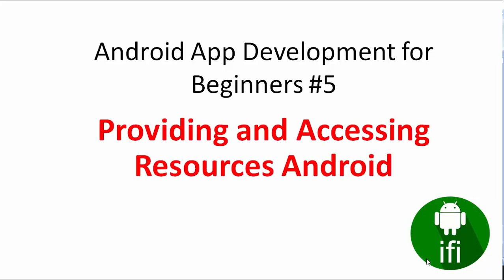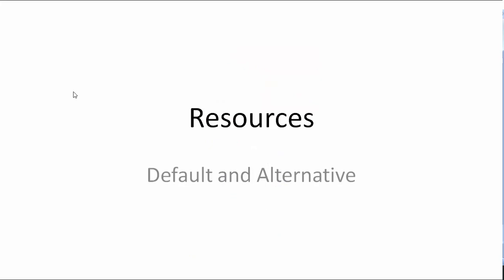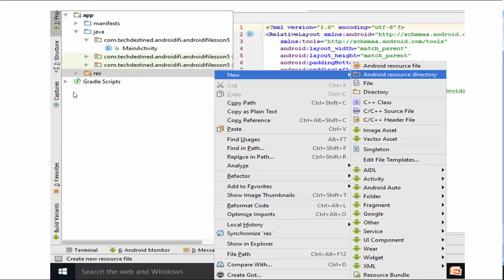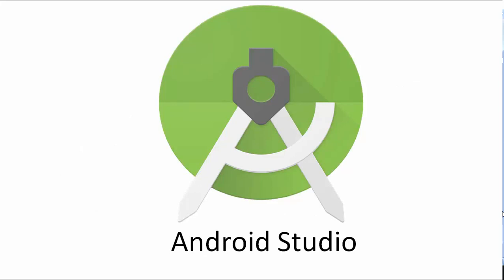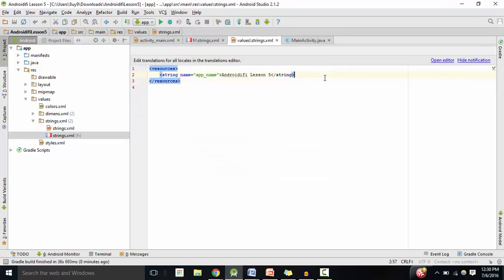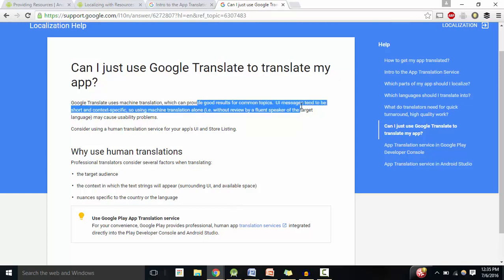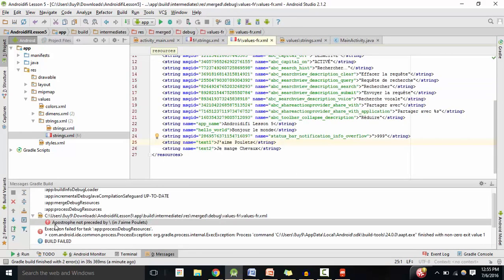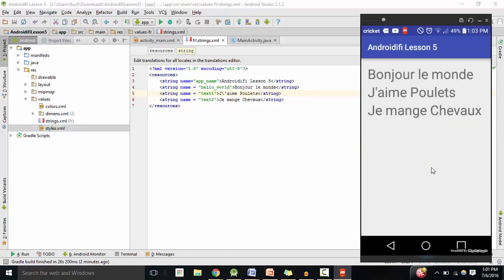(#5) Providing Android App Alternative Resources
How to provide and access alternative resources (like translated strings) in Android. How to localize resources in Android.

Searches related to android tutorial for beginners
android  tutorial for beginners android studio